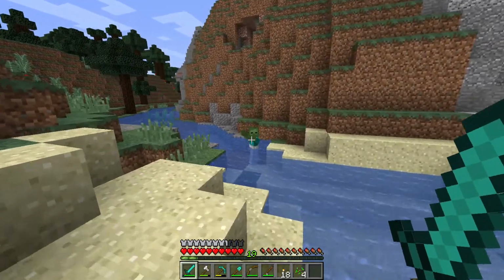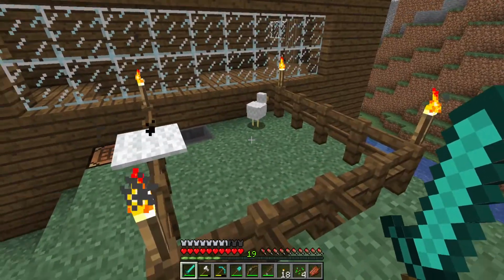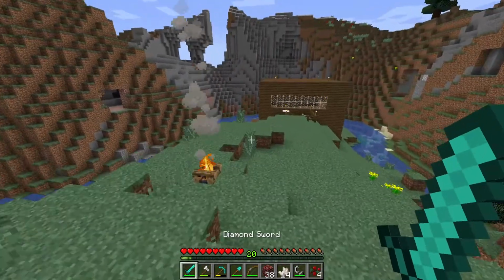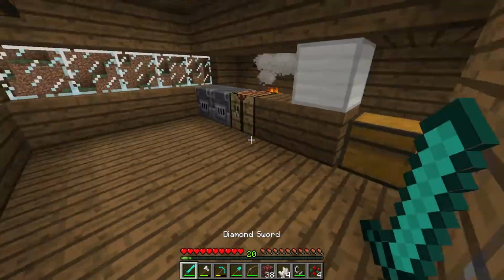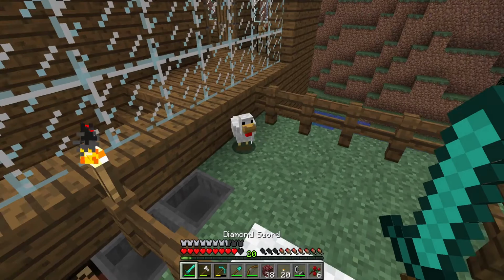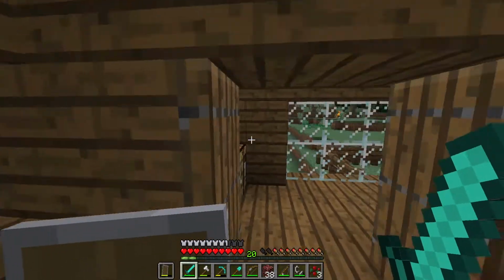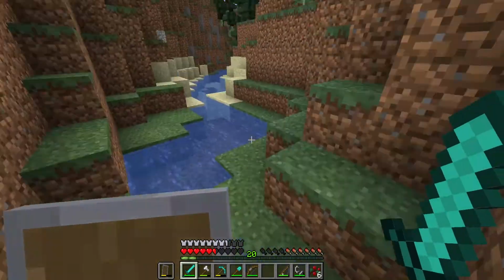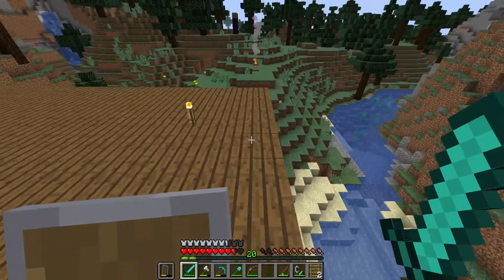Minecraft Java Edition Part 4; Abrupt Ending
Sadly, this will be the last published part of this 5-part minecraft series that didn't really take off. As I said before, my own computer could not handle the project, so anyone wondering how this exists right now...

I got an editor to do it for me! I feel like he did a great job at editing the video, much better than I could do, and I feel like I have a lot to learn.

Props to "ProMoniTime#2462" on discord for helping me out. Your work was very well appreciated.

If he did well, let me know so I can pass it on!